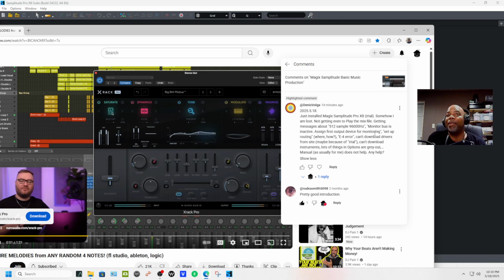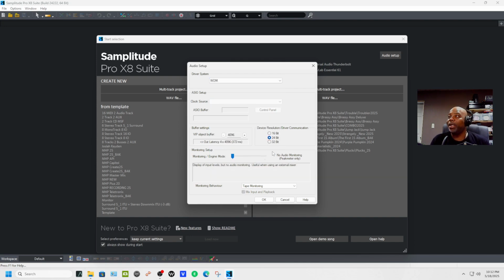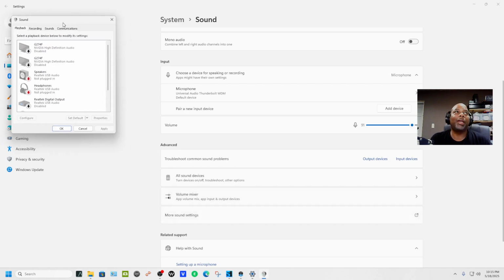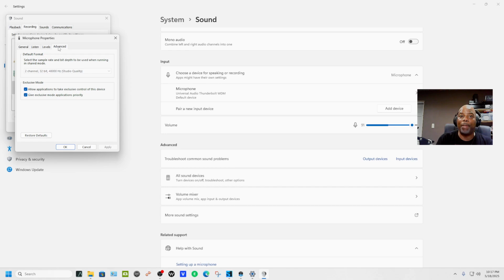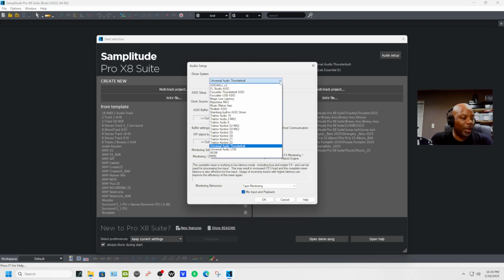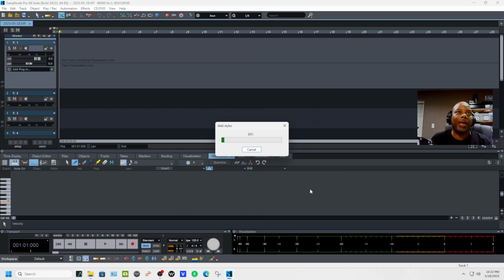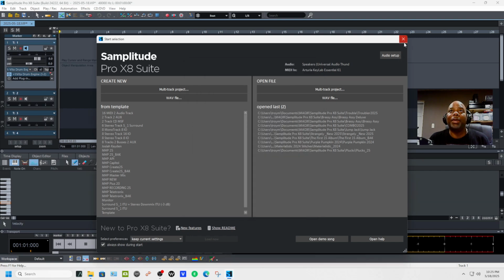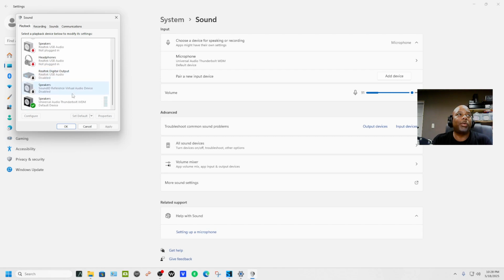rOUTING AUDIO DRIVER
Device routing